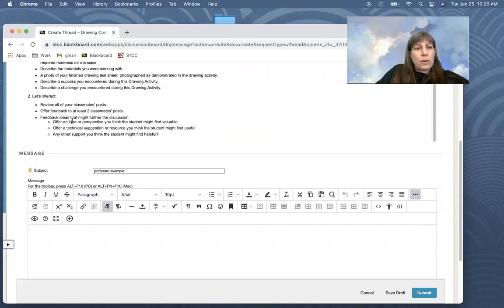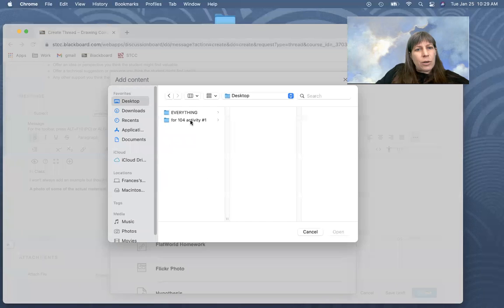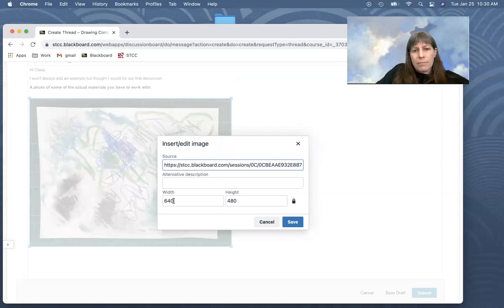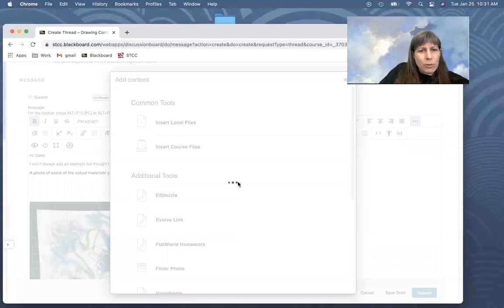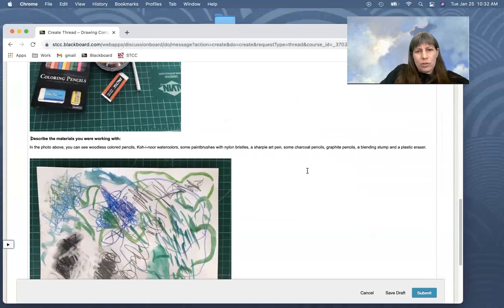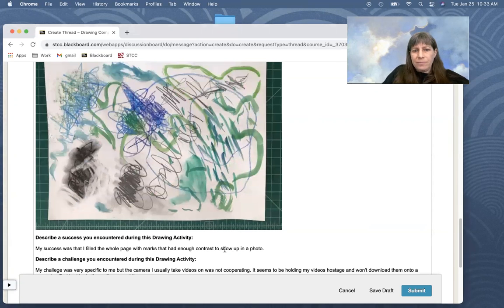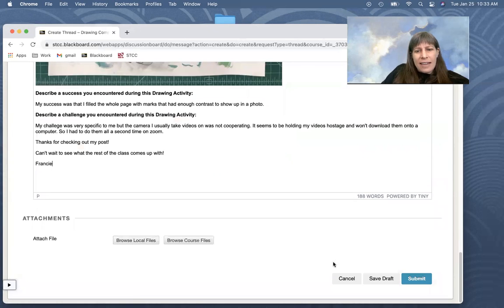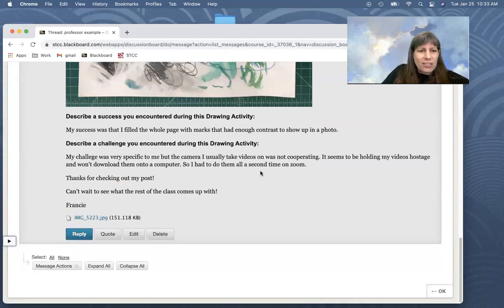ART-104, Activity 1: Art Mediums and Materials - Uploading a photo to the discussion board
In this video, students learn how to upload videos to the discussion board. This video is part of the Activity for Module 1 but students may revisit this video for more info about discussion posts in general.